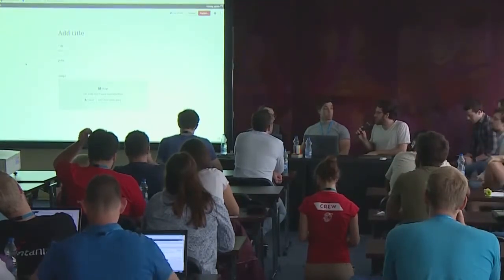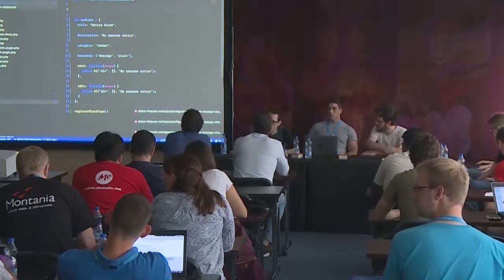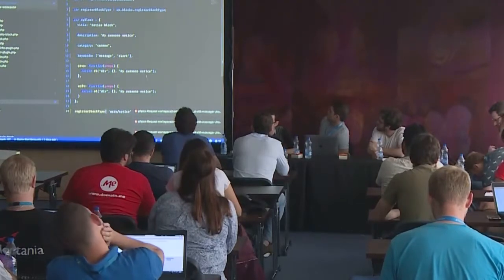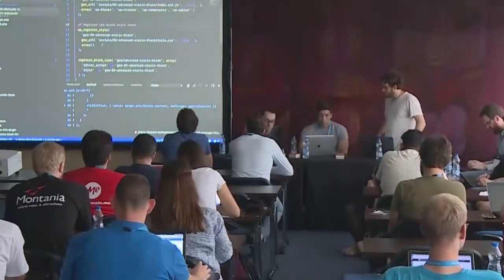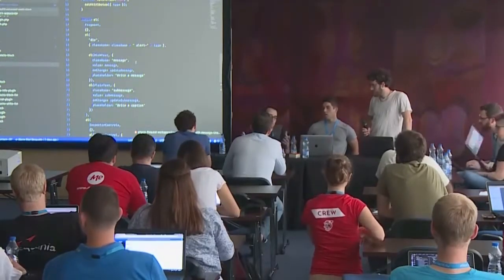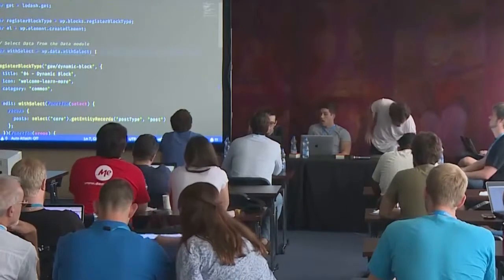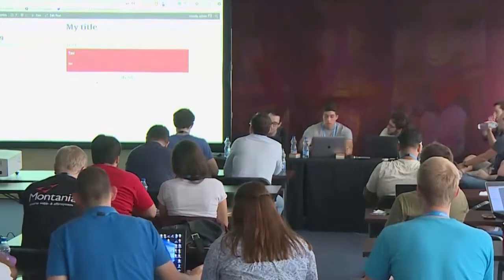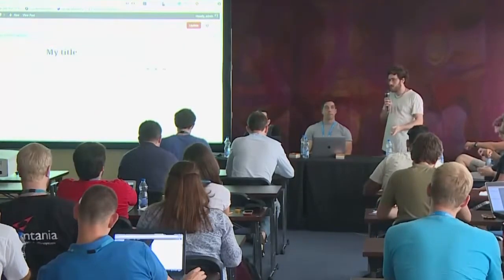The Gutenberg Team: Roundtable with the Gutenberg team (Part 2)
Ask your questions to the group of people building Gutenberg. Learn its design language, how to create blocks and extend the new editor interface in various ways.